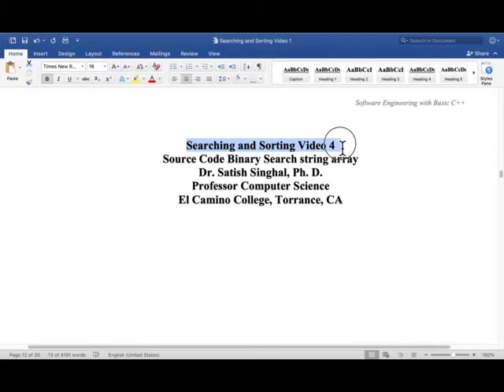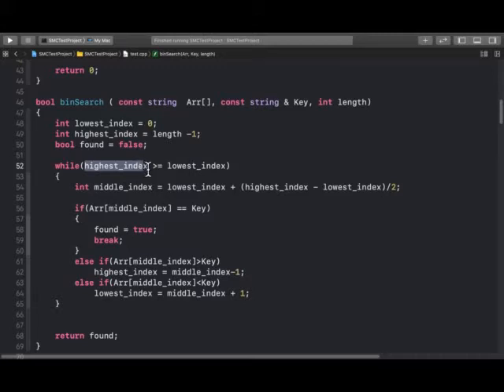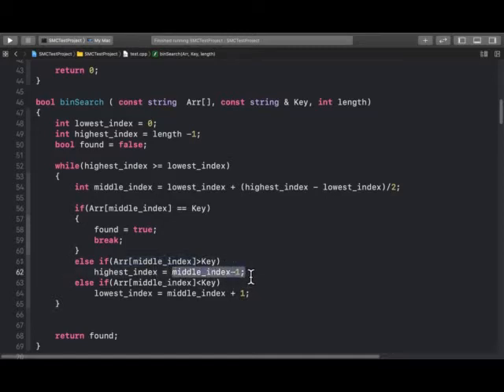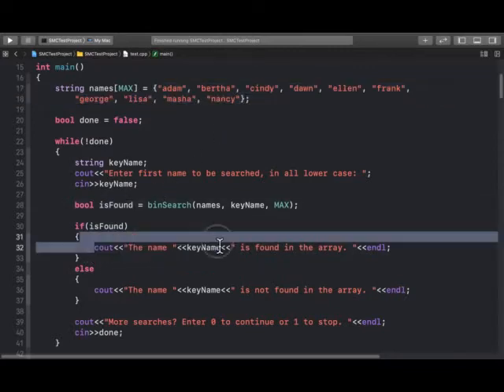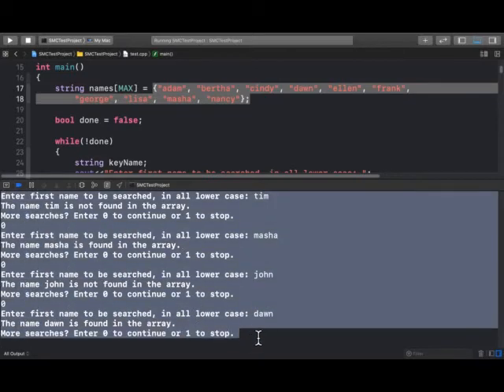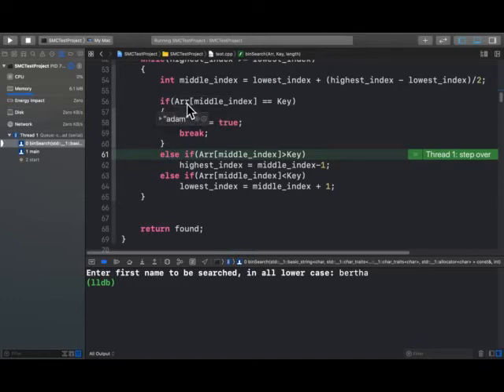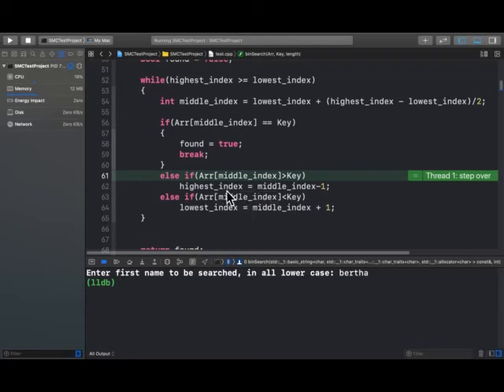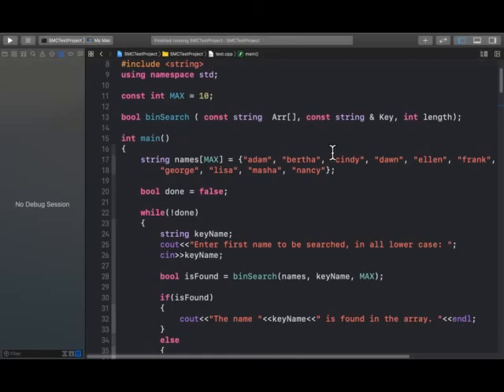Searching And Sorting Video 4